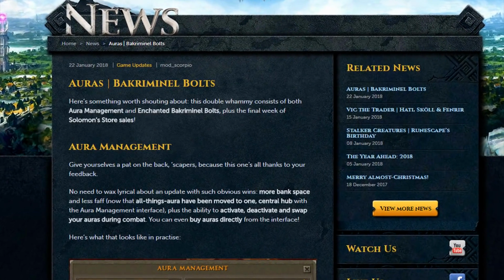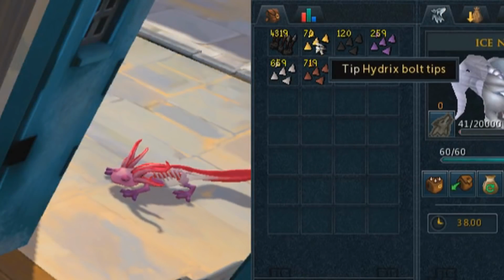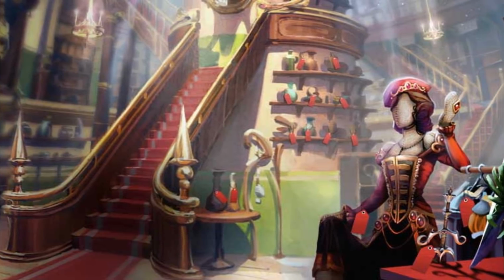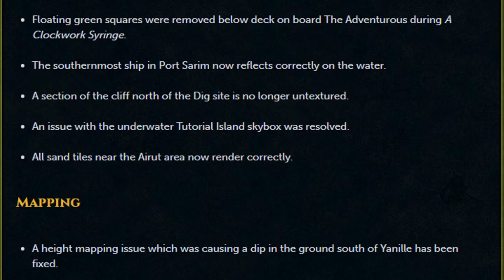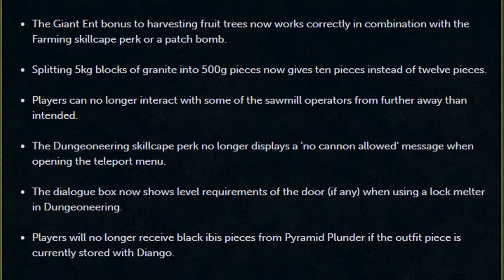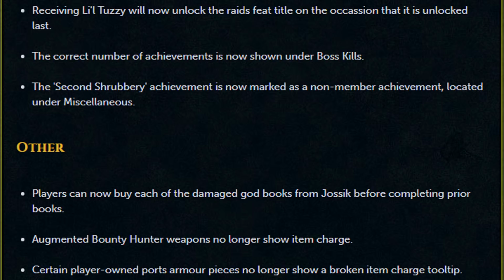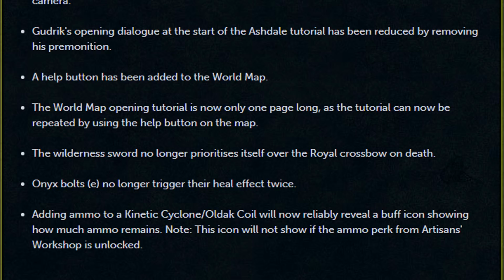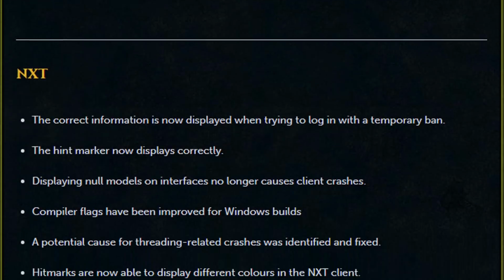Aura Management interface & Bakriminel bolts enhancements - January 22, 2018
Today we see the release of the new interface for all your auras, making it easier than ever to manage them, and powerful enhancements to the Bakriminel bolts! Hope you enjoy!